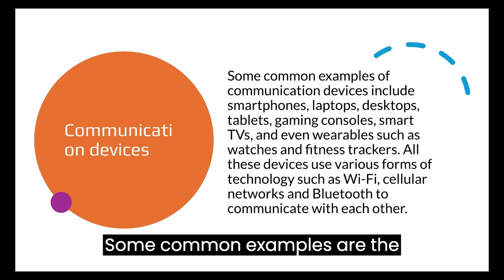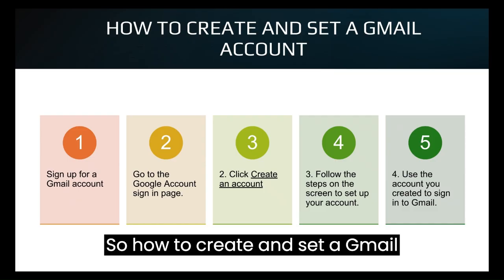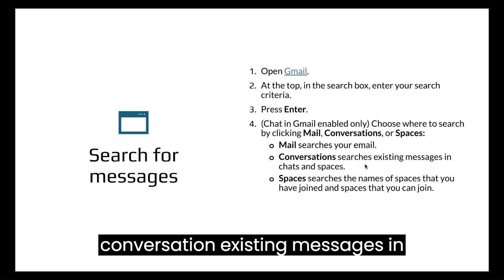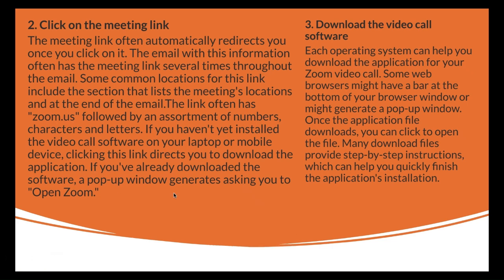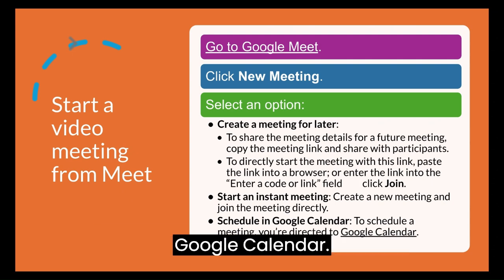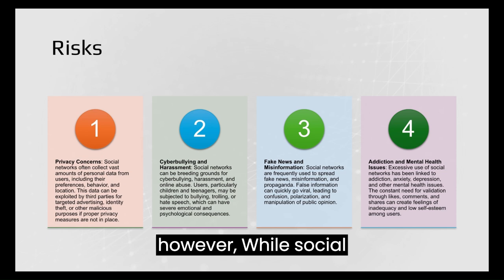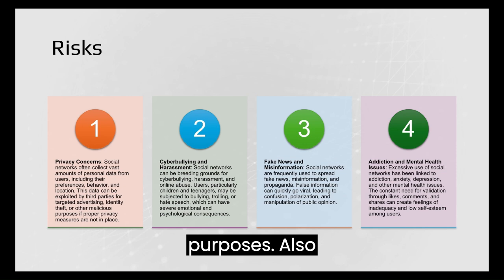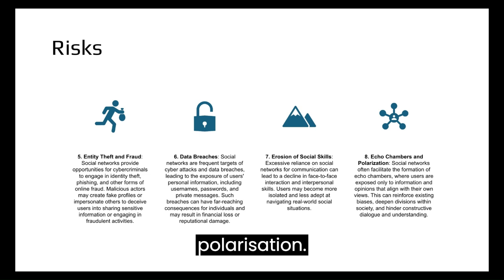I.MAM VIRTUAL LESSON 12: Communicate using various tools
LESSON N. 12 OF THE E-PLATFORM, OF THE PROJECT I.MAM VIRTUAL.
The project is an ERASMUS-EDU-2021-VIRT-EXCH- Virtual Exchanges in Higher Education and Youth
according to Erasmus Plus Programme rules.
IMAM- dIgital sMArt Mother VIRTUAL has the general objective of supporting the job inclusion of young mothers and future mothers aged between 26 and 30 through the development of digital skills, thanks to non -formal online learning.
The project aims to contribute to bridging the gender digital divide in the reference areas of the partnership, namely: Rome-Italy, Mardin-Turkey, RAZLOG-Bulgaria, Sfax-Tunisia, Cairo - Egypt, Amman - Jordan.